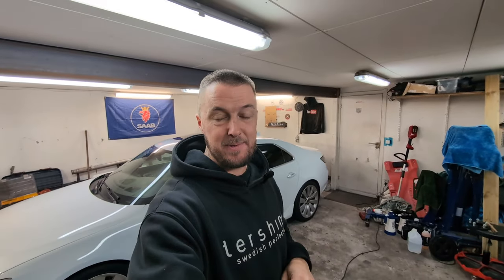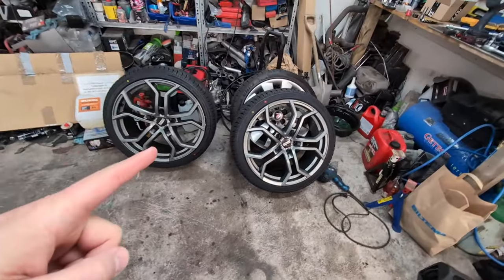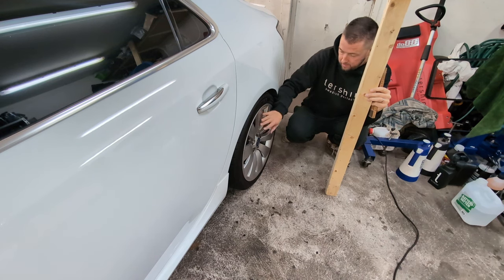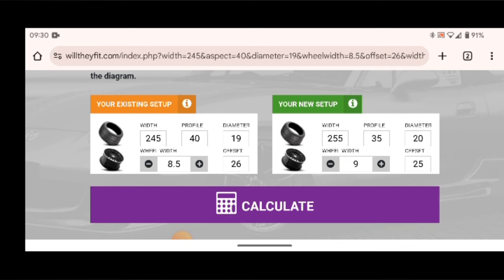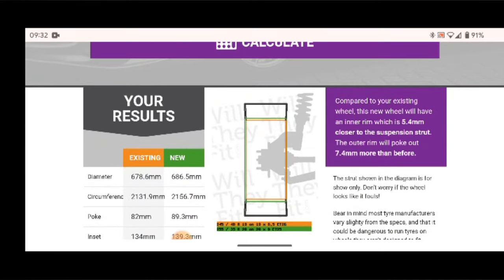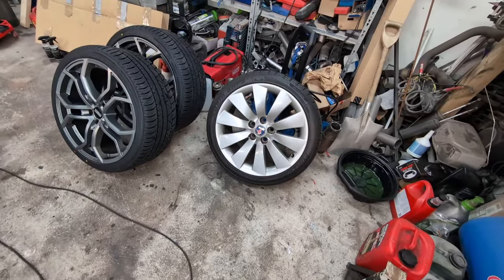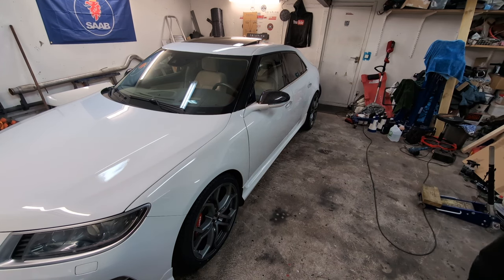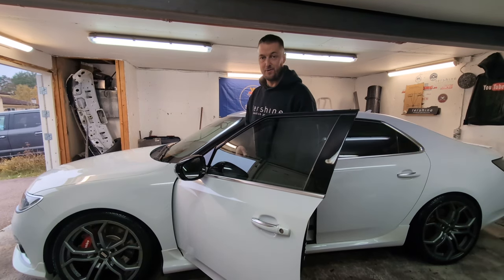Approaching Winter In Style!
Installing new 20" Fondmetal winter wheels 👌🏼

I also show you how I calculate fitment to get it as good as possible.